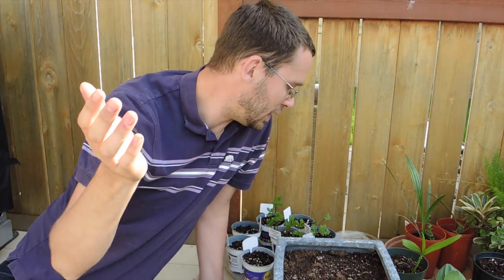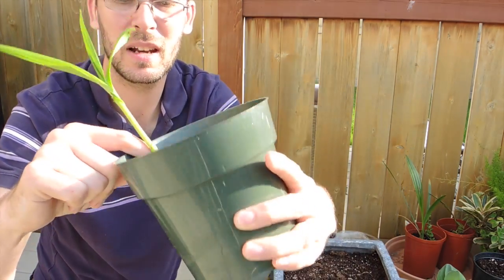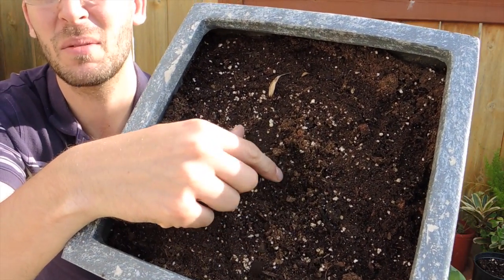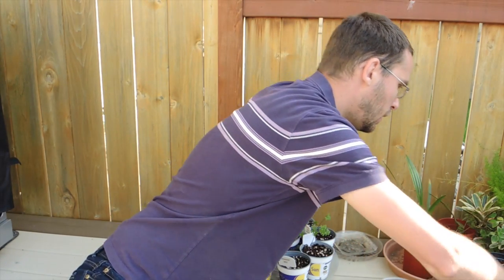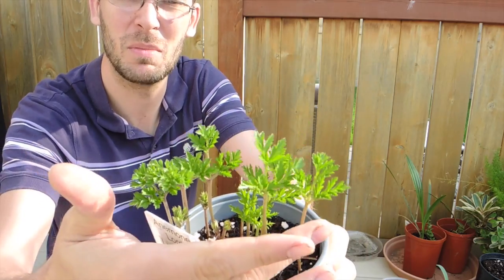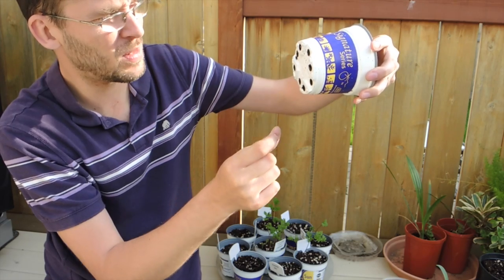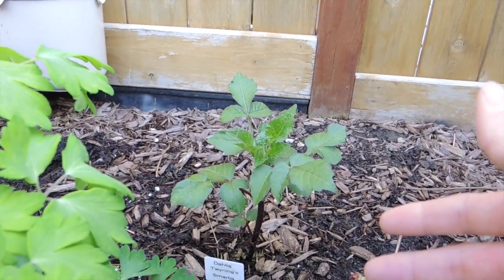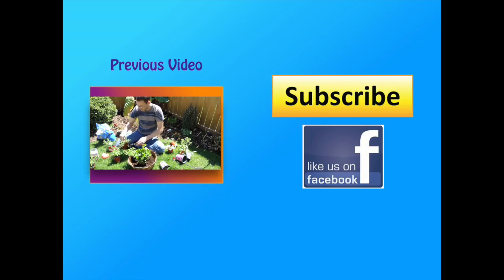Spring Bulbs we Planted - UPDATE!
As you can see... Some bulbs need to be planted early so you can get a better show in your garden.